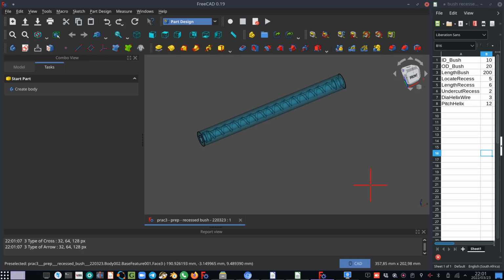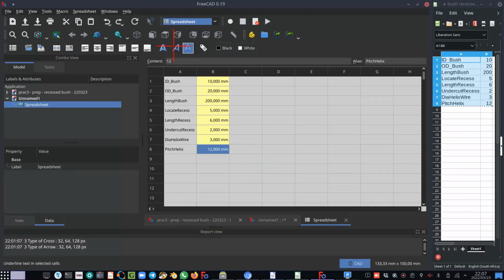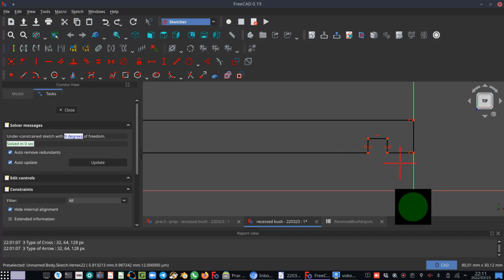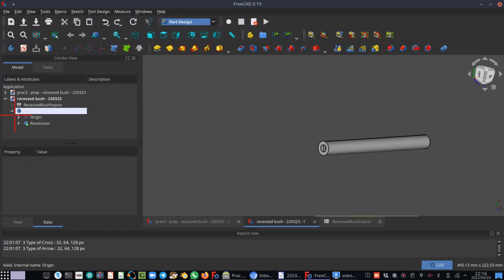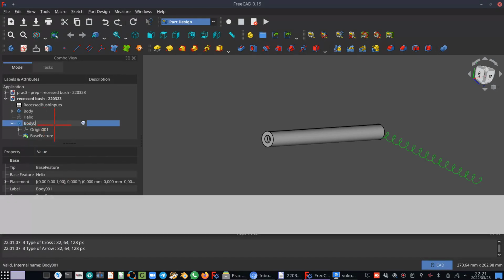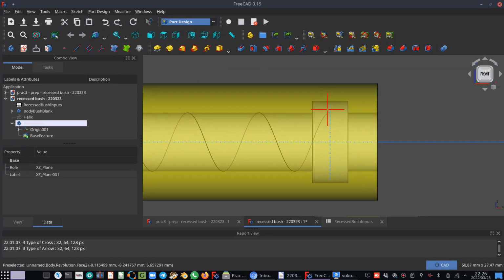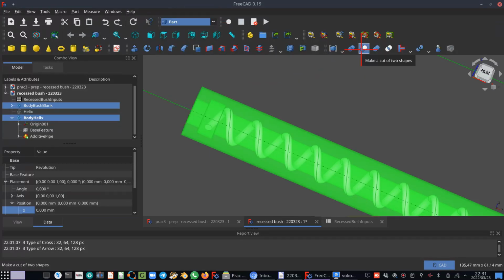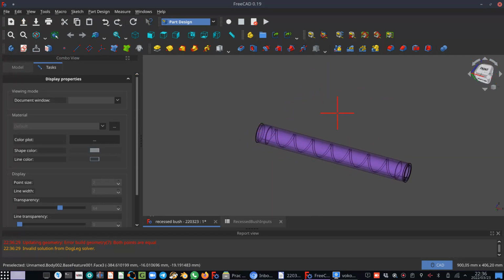220323 prac3 prep recessed bush